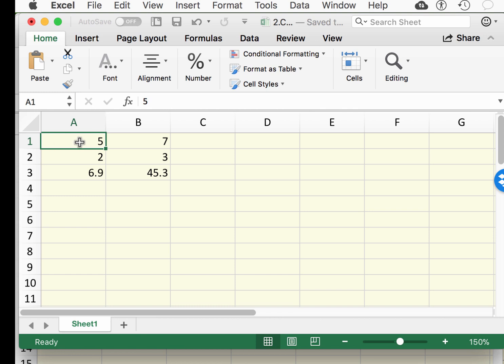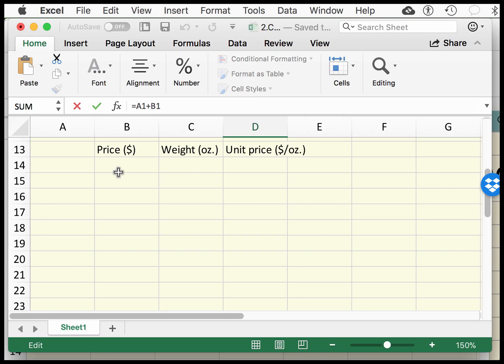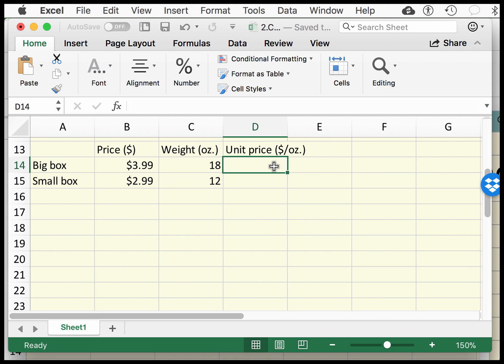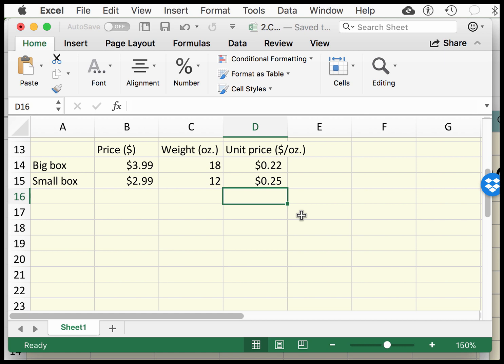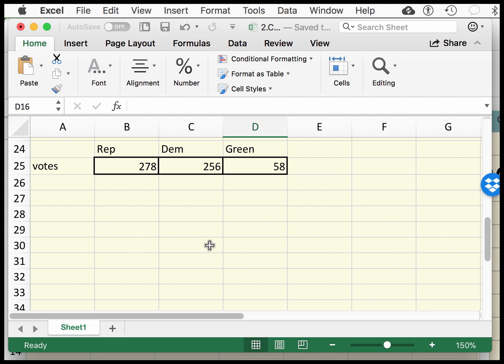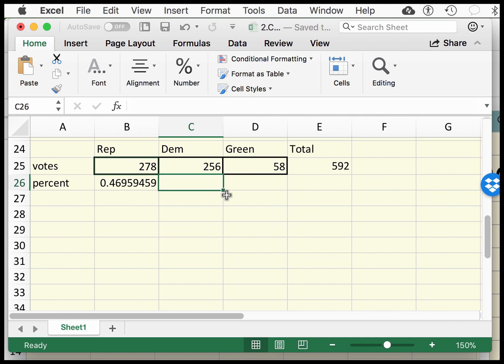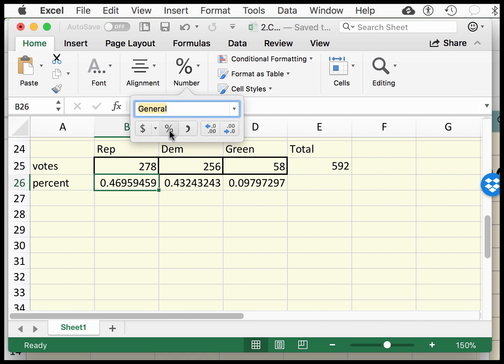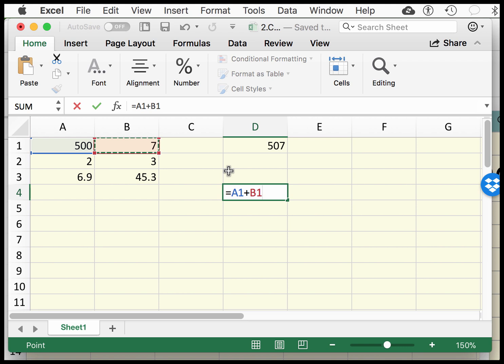Math with Spreadsheets 2: Using Cell Addresses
Using addresses in formulas to solve math problems.